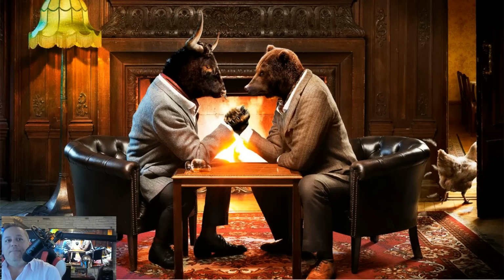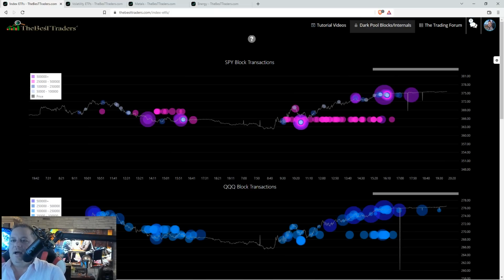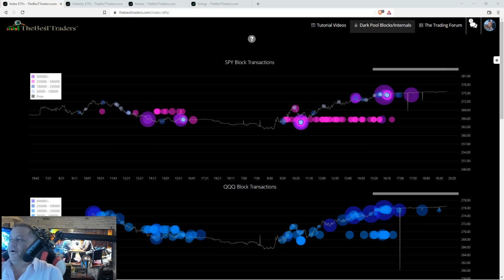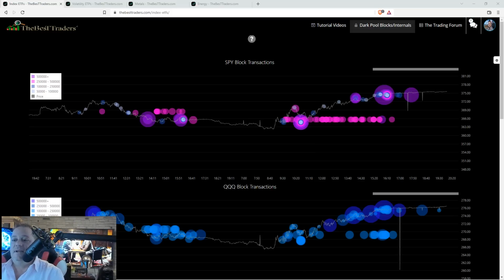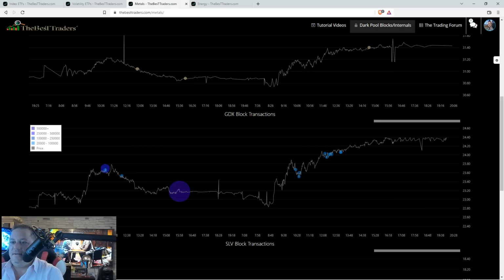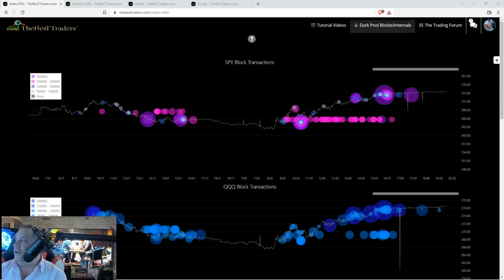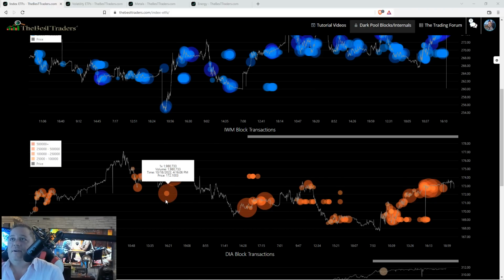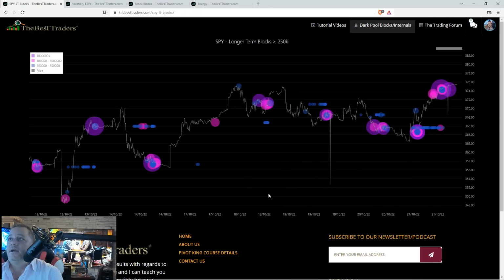Dark Pool Trading Explained | How to Read Institutional Activity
**Summary:**

Curious about **Dark Pools** and how institutional investors trade? In this educational video, we explain what dark pool prints are, how they work, and how traders can use dark pool data alongside pivot support and resistance levels, market structure, block trades, and technical analysis to identify high-probability trading opportunities.

You'll learn the difference between real-time and delayed dark pool data, how institutions use dark pools to execute large orders, what signature (late) prints and rebalancing trades mean, and why dark pool activity should be used as part of a complete trading strategy not as a standalone indicator.

Whether you're a day trader, swing trader, or long-term investor, understanding institutional activity can provide valuable insight into how professional money moves through the market.

**Topics Covered:**

* 📊 What are Dark Pool Prints?
* 🏦 Why institutions use Dark Pools
* 📈 Using Dark Pools with technical analysis
* 🔍 Market structure, block trades, and institutional activity
* ⚡ Real-time vs. delayed Dark Pool data
* 📉 Signature (late) prints explained
* 🔄 ETF rebalancing trades
* 💹 SPY institutional block trades

**Chapters**

00:00 – What Are Dark Pool Prints?
08:01 – Can Dark Pools Be Used as a Trading Indicator?
12:00 – Dark Pool Data vs. Other Indicators
16:05 – Is Dark Pool Volume an Indicator?
18:17 – Can You Tell If a Dark Pool Print Is a Buy or Sell?
21:00 – Should You Trade Using Only Dark Pools?
31:32 – Turning On Dark Pool Alerts
32:50 – Signature (Late) Dark Pool Prints Explained
35:24 – ETF Rebalancing Trades
38:58 – Can Institutions Hide Order Flow?
45:05 – Real-Time vs. Delayed Dark Pool Data
51:40 – Using Dark Pool Data with Technical Analysis
1:05:53 – Dark Pool Features by Membership Level
1:06:27 – Massive SPY Institutional Prints

**Follow & Connect**

𝕏 The Pivot King: @ThePivotKing

𝕏 The Pivot Queen: @ThePivotQueen